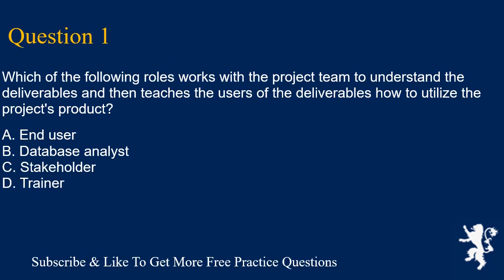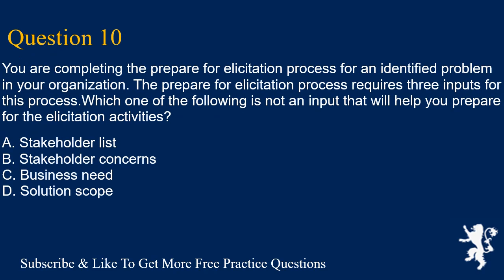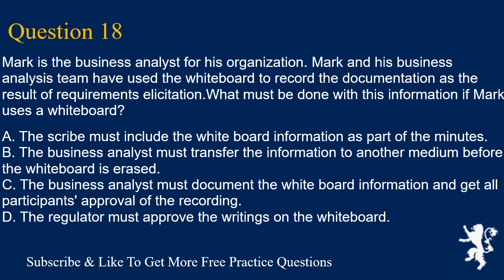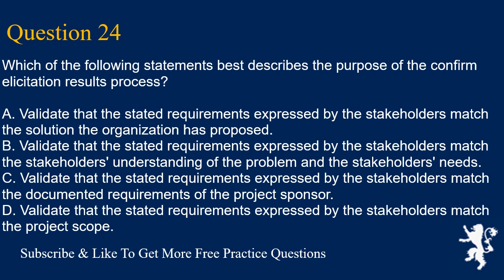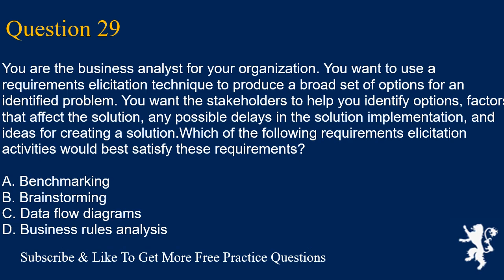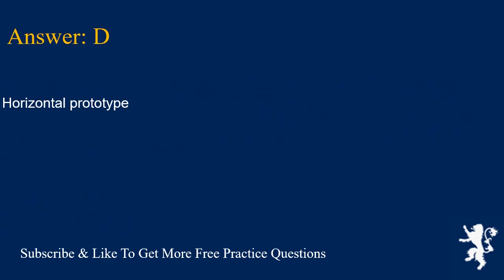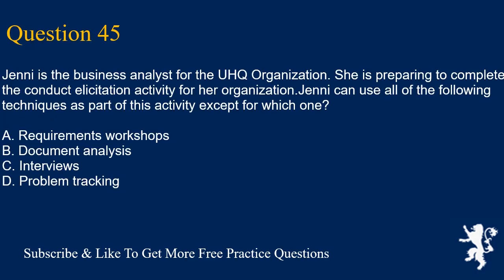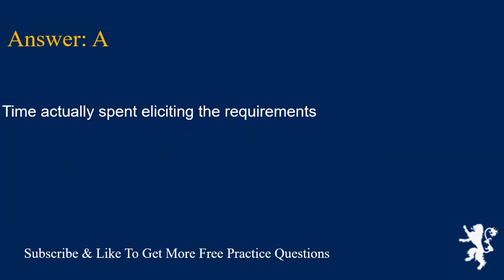Certified Business Analysis Professional Exam Free Practice Questions Part 5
Check out other questions here -